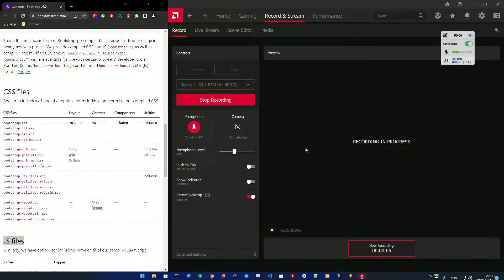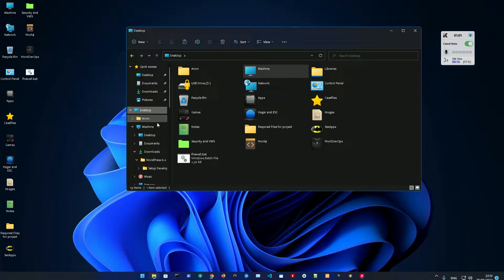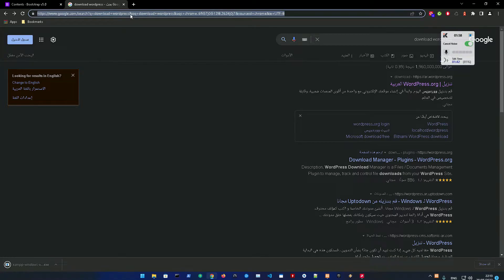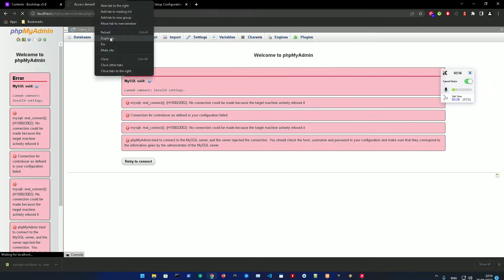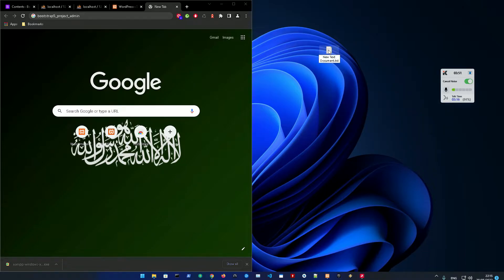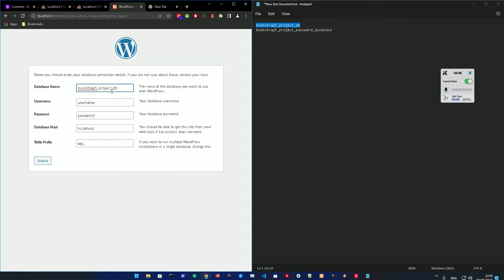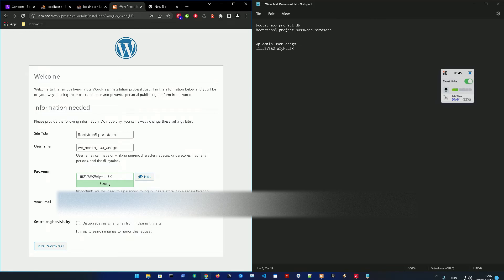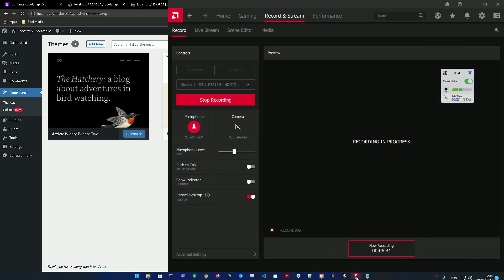Custom WordPress 6.0 Theme Development (2022) Setting up local environment with Xampp #1.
00:00 || 00:35 Download Xampp
00:35 || 01:00 Download WordPress from wordpress.org
01:00 || 01:30 Copy word press extracted folder to C:\xampp\htdocs
01:30 || 02:20 Verify Installation
02:20 || 04:40 Create User & Data Base in phpmyadmin
04:40 || 05:30 Run the WordPress installer.
05:30 || 06:00 Create WordPress Panel Credentials
06:00 || 06:20 Finishing Installation & Login.
06:20 || 06:44 Next Video : Setup theme from scratch

1st video in the series , In which we setup the basic  local environment you'll need to start developing a word press theme from scratch .continue watching this course , where we will create a theme from scratch and deploy it on a free hosting server with ssl certificate.
Steps:
1. Download Xampp and wordpress
2. Install Xampp to C:\
3. Extract WordPress archive
4. Copy word press extracted folder to C:\xampp\htdocs
5. Go to localhost on browser
6. Click on phpmyAdmin on top right
7. Choose user authentication from the top tab
8. Select a new user
9. Make sure you select create a new database with this username
10. go to localhost/word press
11. Install db and start installing word press
12. create new credentials for word press admin panel
13. finish installation and login.

- Time Line Summary.
0:00 🖥️ 00:35 Download XAMPP: Begin by downloading XAMPP, a free and open-source cross-platform web server solution stack package developed by Apache Friends.

00:35 🌐 01:00 Download WordPress from wordpress.org: Head over to wordpress.org and download the latest version of WordPress, the world's most popular content management system.

01:00 📂 01:30 Set Up Your Local Environment: Install XAMPP to your C:\ drive and then extract the WordPress archive. Copy the WordPress folder and paste it into C:\xampp\htdocs.

01:30 🔍 02:20 Verify Installation: Ensure that XAMPP and WordPress are successfully installed by accessing localhost in your web browser.

02:20 🛠️ 04:40 Create User & Database in phpMyAdmin: Navigate to phpMyAdmin, create a new user, and set up a new database for your WordPress installation.

04:40 🖥️ 05:30 Run the WordPress Installer: Go to localhost/wordpress in your browser and follow the WordPress installation wizard to set up your database.

05:30 🔐 06:00 Create WordPress Panel Credentials: Set up your credentials for accessing the WordPress admin panel.

06:00 🏁 06:20 Finishing Installation & Login: Complete the installation process and log in to your WordPress dashboard.

06:20 🎥 06:44 Next Video: Setup Theme from Scratch: Stay tuned for the next video where we'll guide you through setting up a WordPress theme from scratch!

2. Wordpress